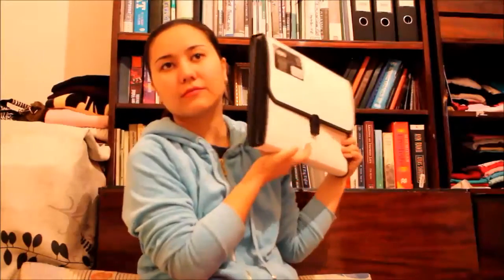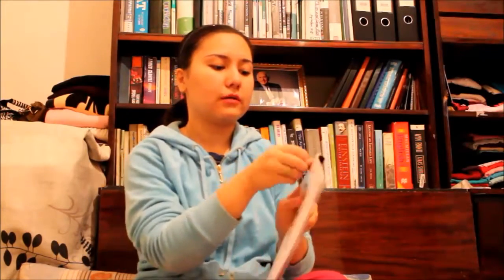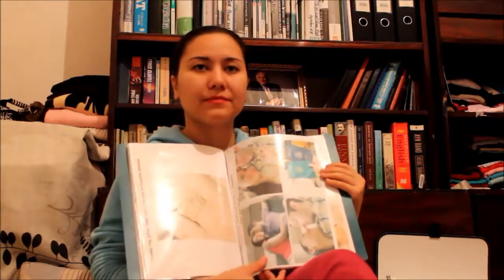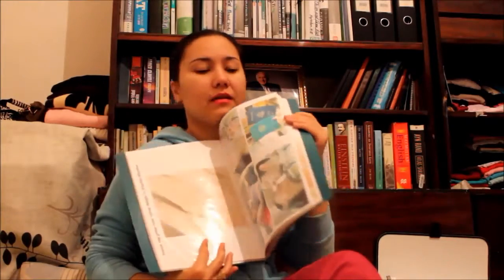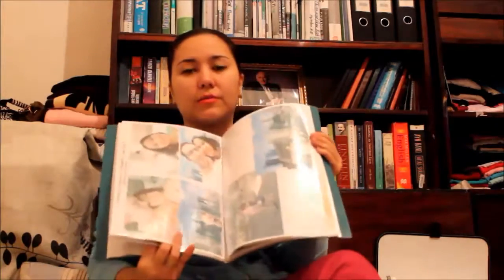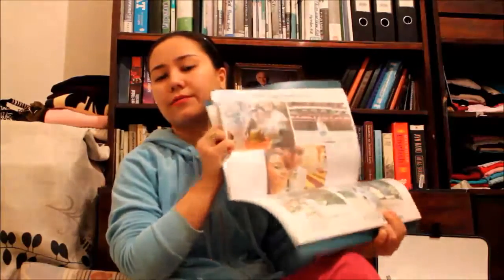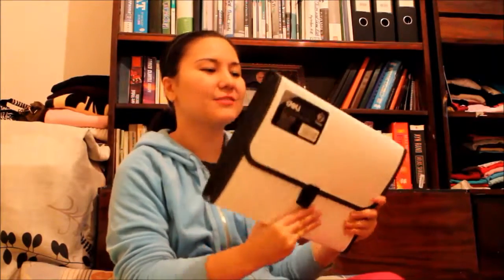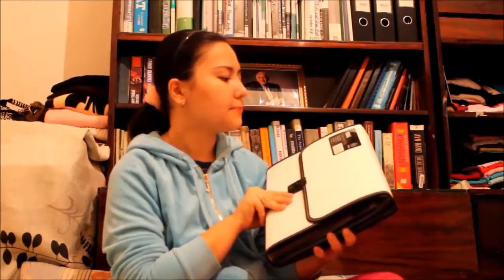K1 VISA 'Fiance Visa' INTERVIEW PREPARATION (in Uzbekistan)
Hi everyone, I decided to reupload all of my K1 visa videos from my old channel to my new channel. As I am about to close my old youtube channel, here will be the place where you can access all the videos I have shared about the visa process. Hope you will find it helpful. Love